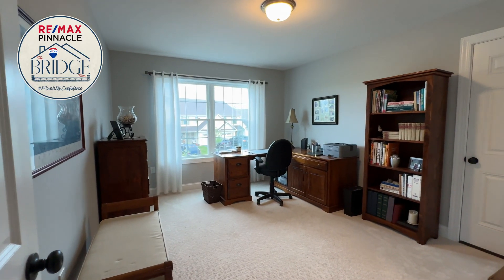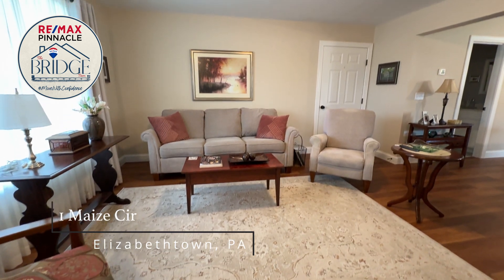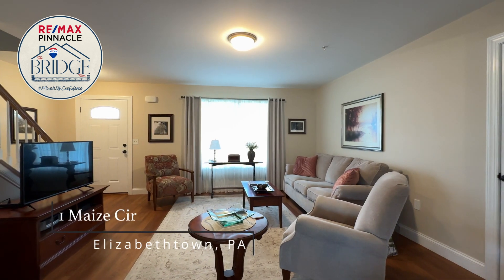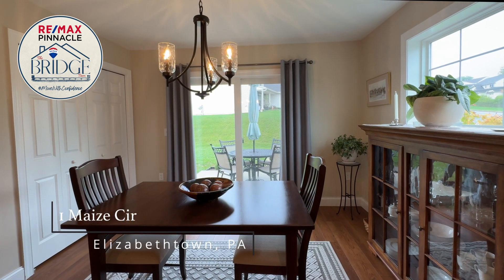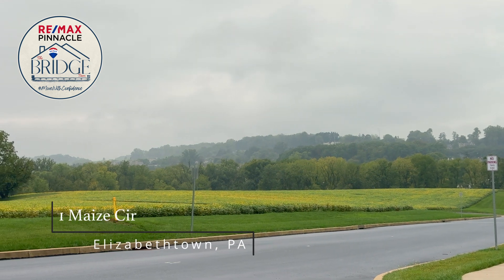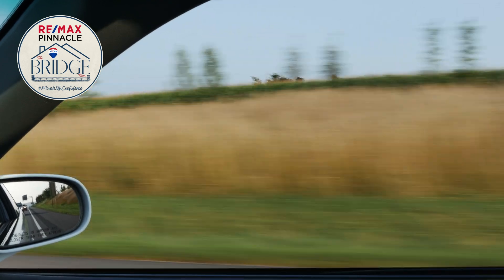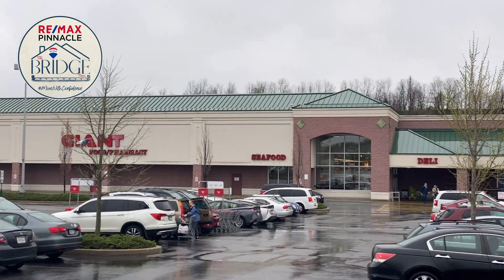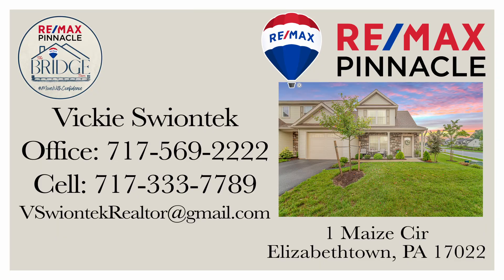1 Maize Cir, Elizabethtown, PA 17022 $339,000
If you’re looking for an upscale townhome with 3 bedrooms and 2 baths on a corner lot that is almost brand new, then this is the home for you! This is 1 Maize Circle just outside of downtown Elizabethtown. This home was built just 3 years ago and the owners spared no expense. Listed at $339,000. Schedule a showing today!